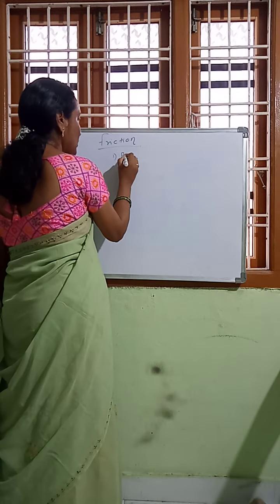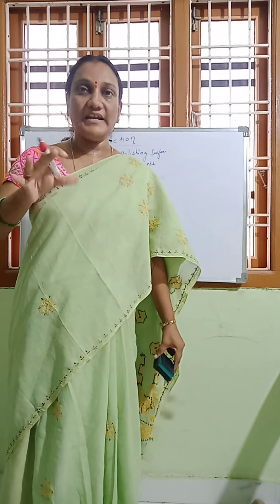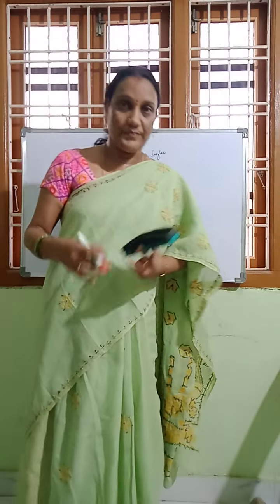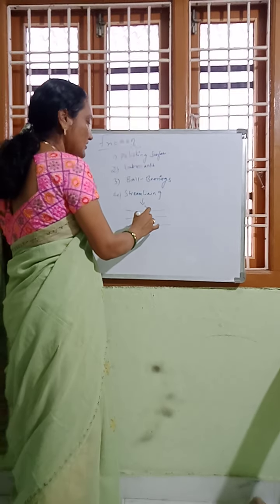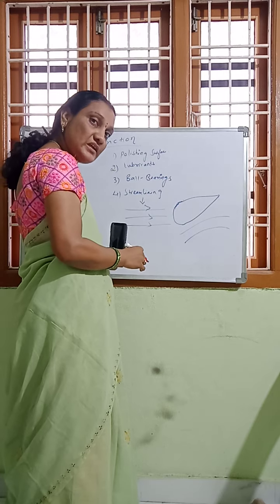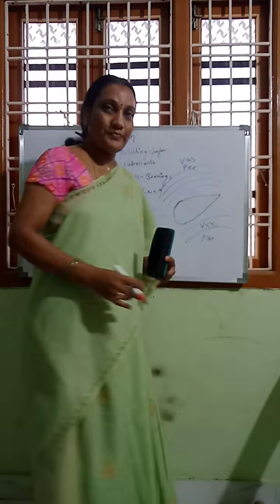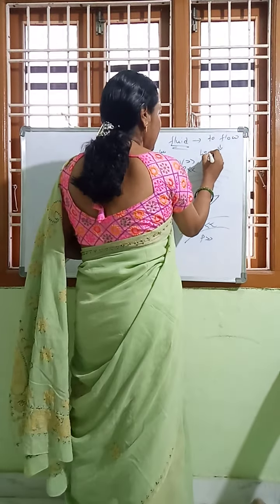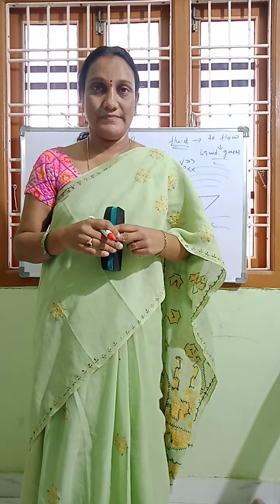TSTET.... FRICTION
TSTET... COMPETITIVE PHYSICS. FRICTION... RESHMA DEVI TIWARI